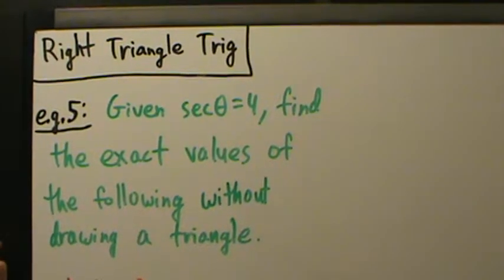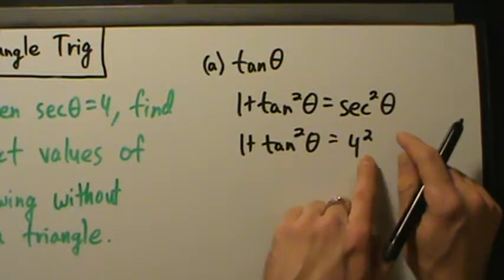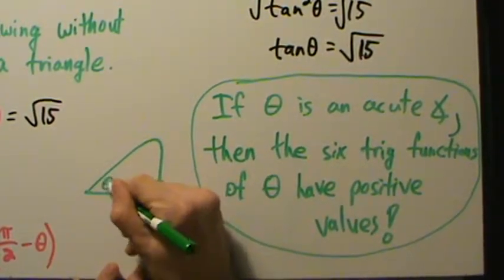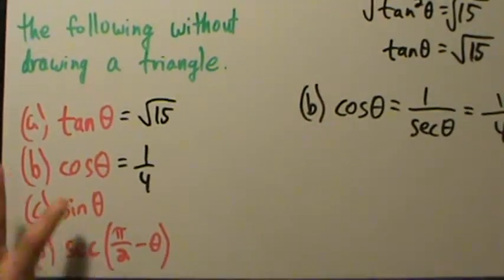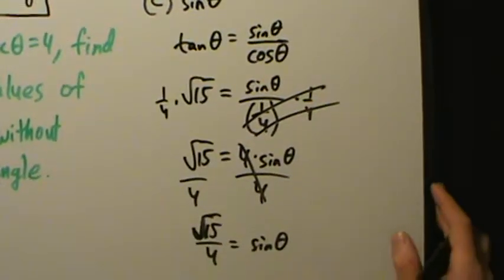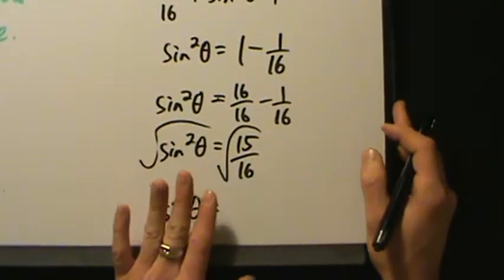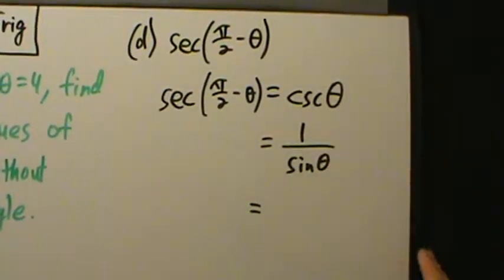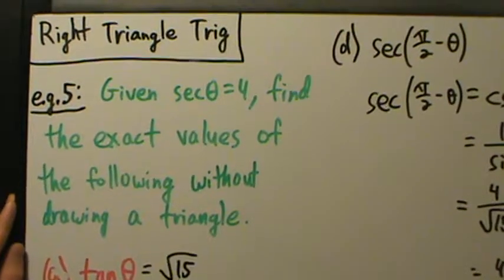Trigonometry - Right Triangle Trig - Example 5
Another example of right triangle trigonometry.  Given the value of a trig function of an angle theta, find the specified values without drawing a right triangle.